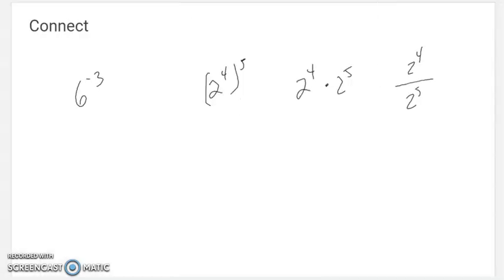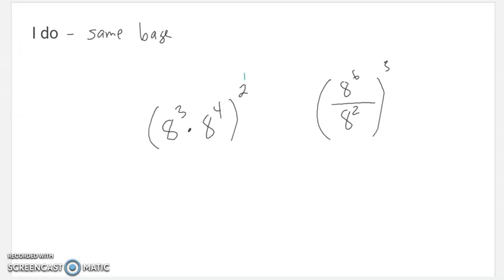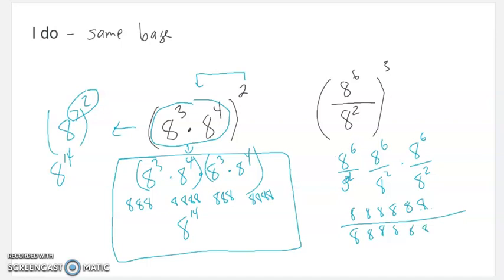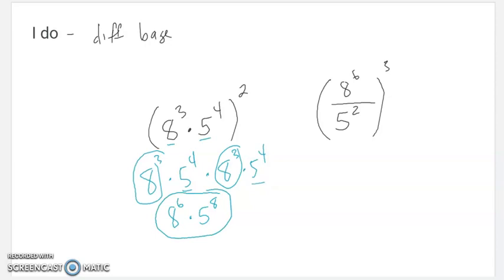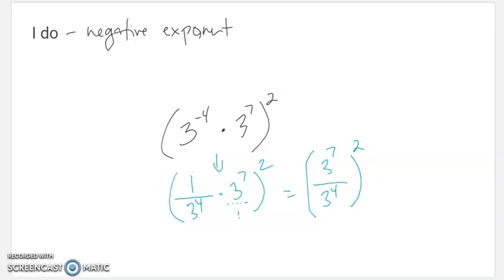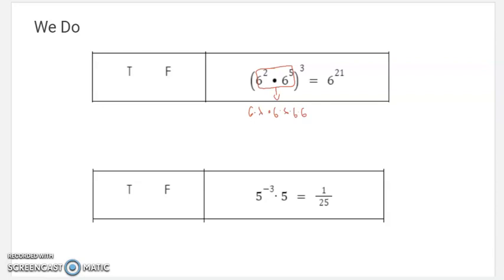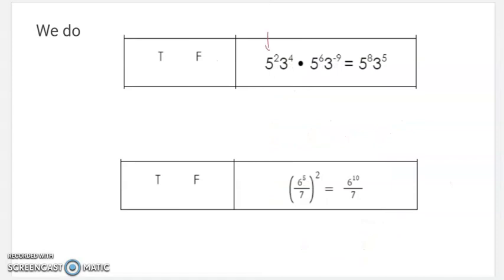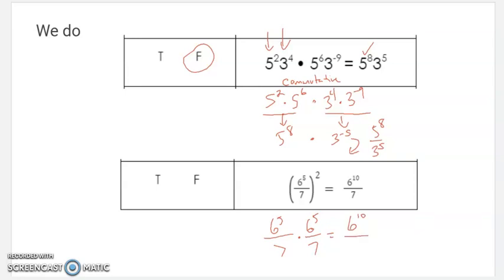8NS Lesson #5 - simplifying expressions involving multiple exponent rules